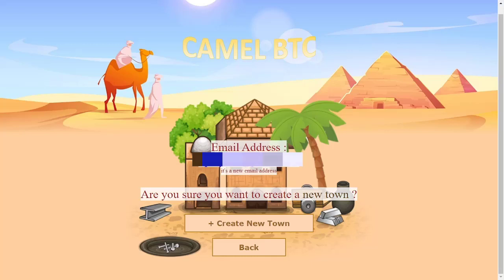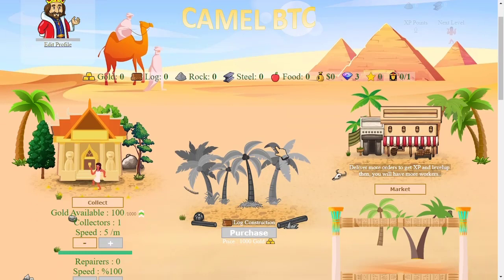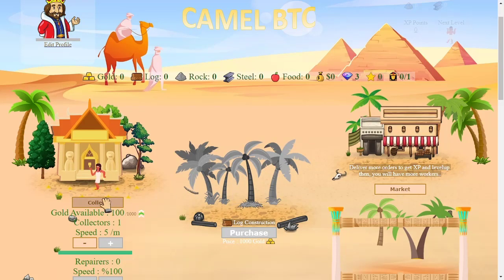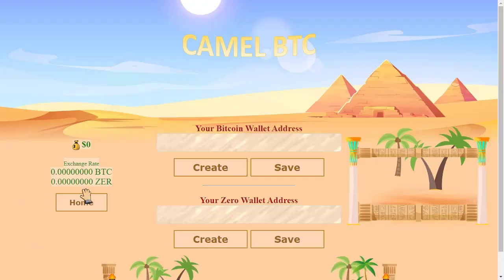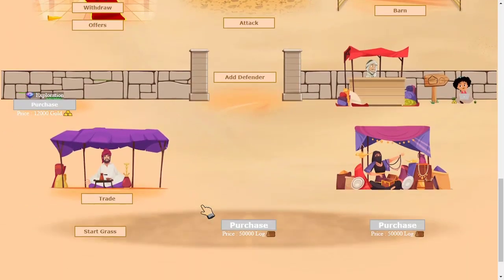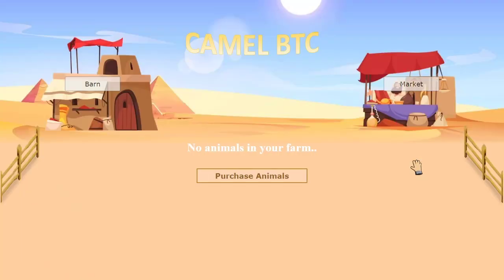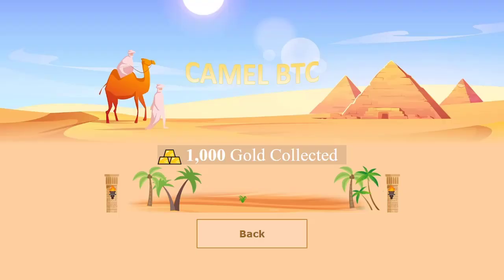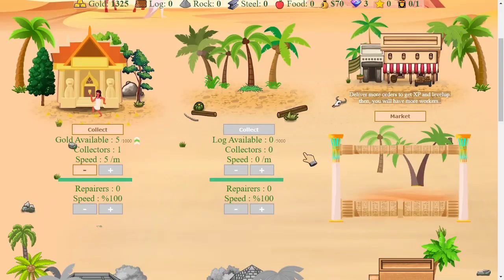Master the Art of Winning with CamelBTC Strategy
Earning money with passive income through the Internet service provider

Hello everyone, today I will show you how to earn free bitcoin and zerochain
When you first register on the site, the worker earns gold.
And you sell the gold you collect in the market section and convert it into game currency.
You even increase your level in this way.
And you can claim the game coins you collect via zerochain or bitcoin

Minimum payment request: [pays instantly]
Bitcoin 0.0002BTC fee 0.00001btc
Zerochainde 0.0002ZER no fee

Step 2. The first Gold is active on the field and accumulates to activate the others, or Log, Rock, Steel
then you sell it in the market and turn it into money. and as you level up, it gives workers and the following bonuses
Therefore, the higher the level, the higher the profit.